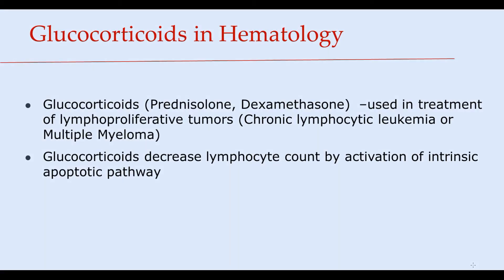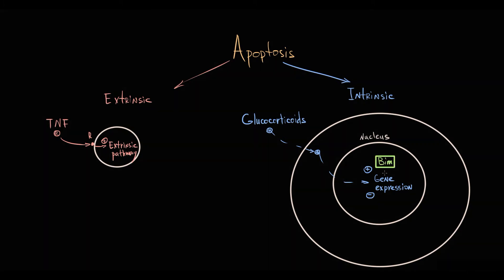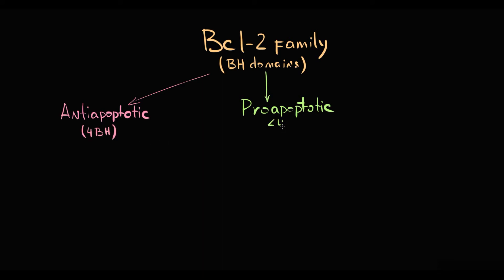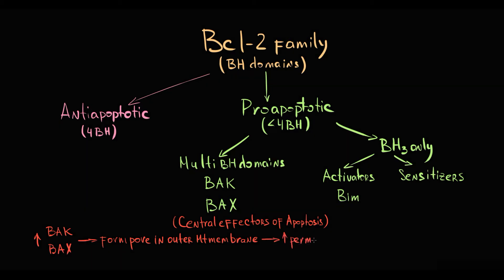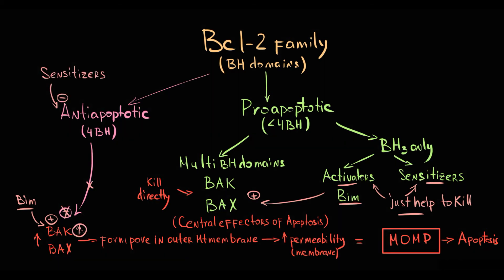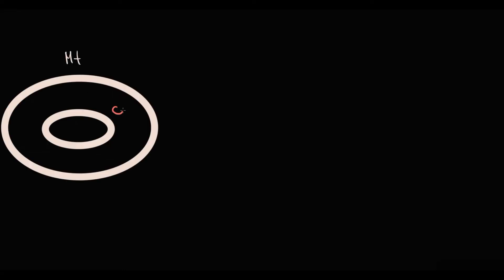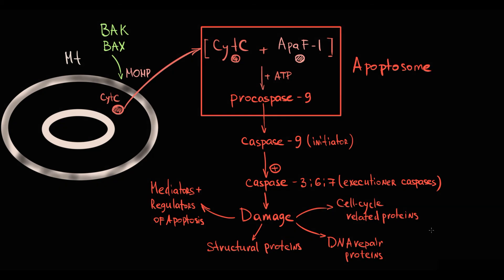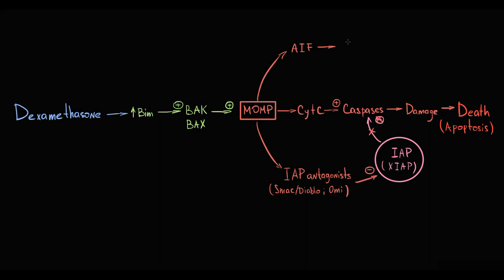How Glucocorticoids decrease Lymphocyte count. Glucocorticoid induced apoptosis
0:00 Glucocorticoids in Hematology
0:22 Review of apoptosis
1:40 BCL-2 apoptotic proteins
4:47 cyt C induced apoptosis